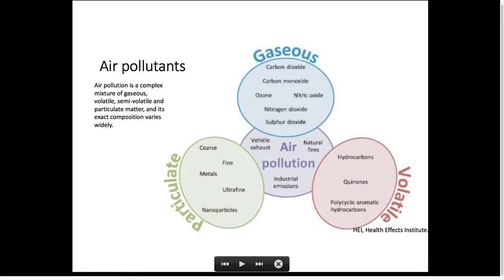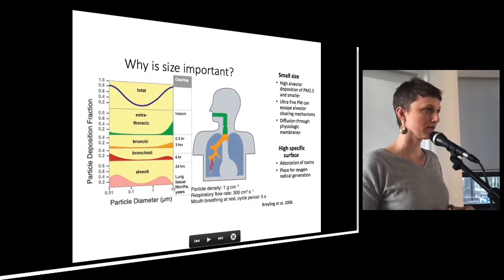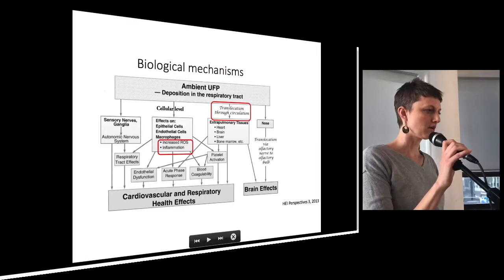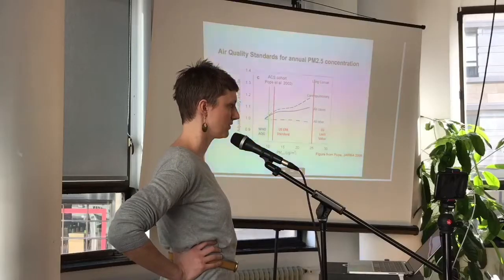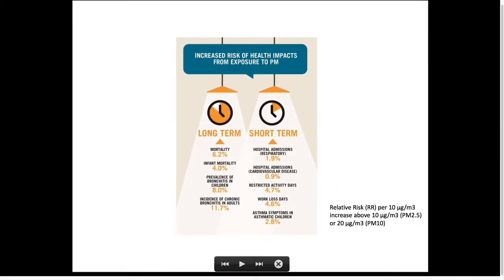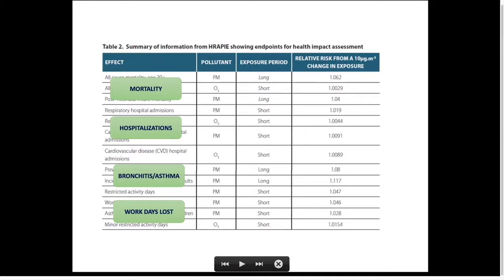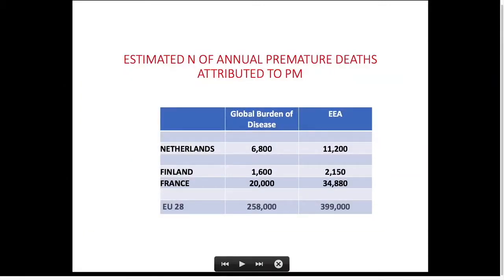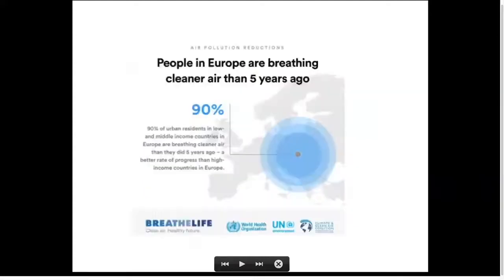Vlatka Matkovic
Air quality and its implications on our health